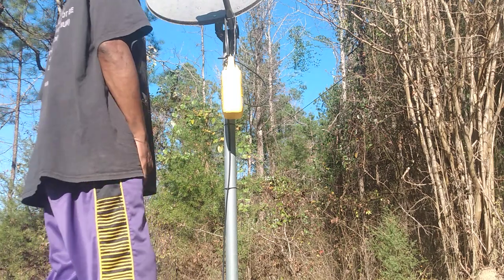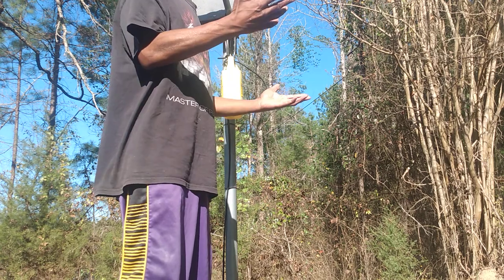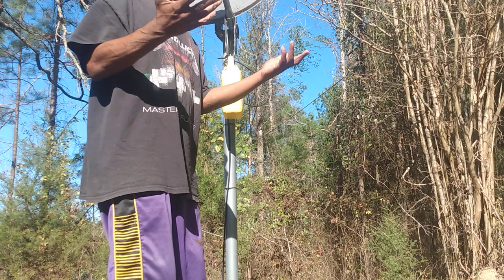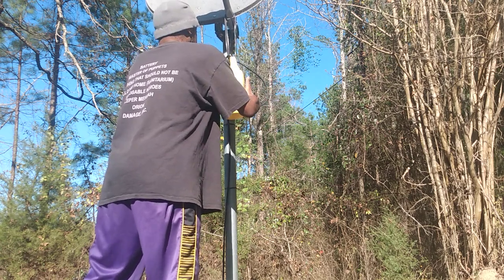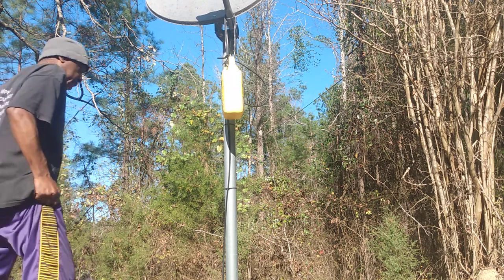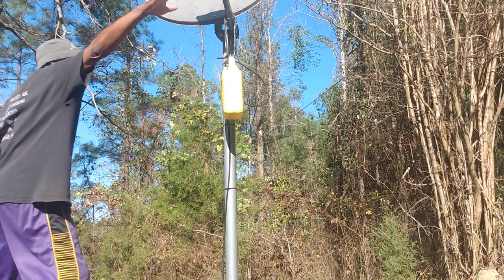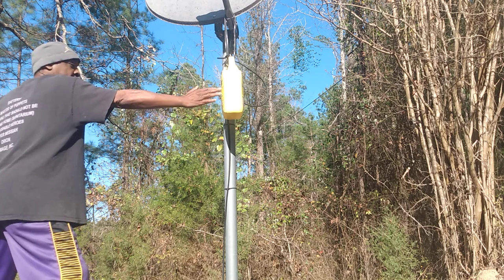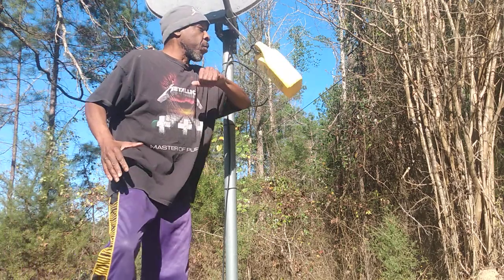How to do a 1 inch punch